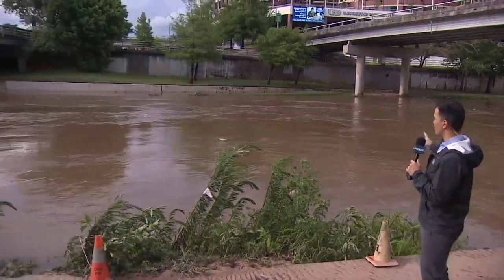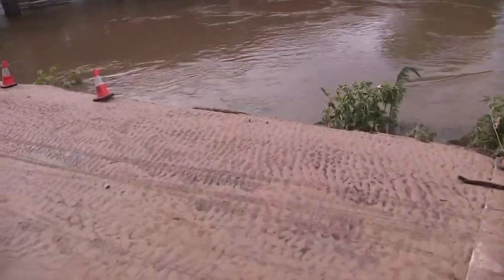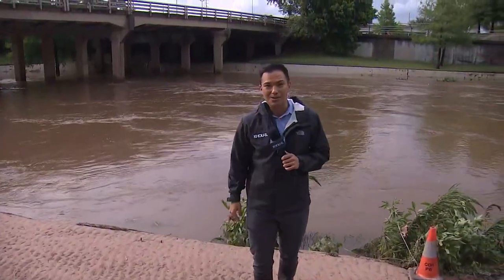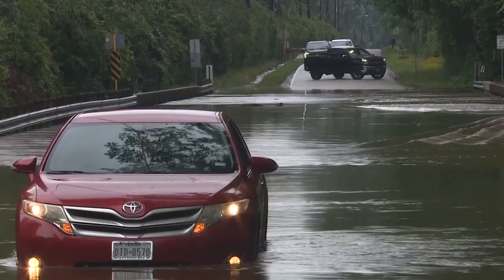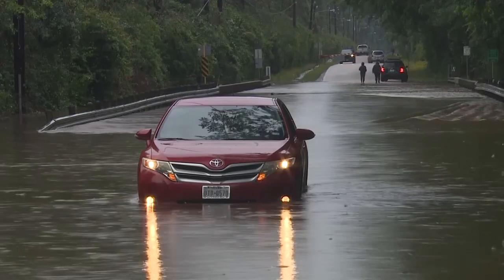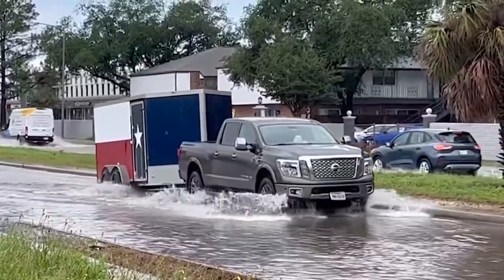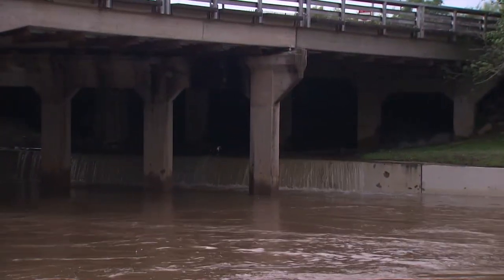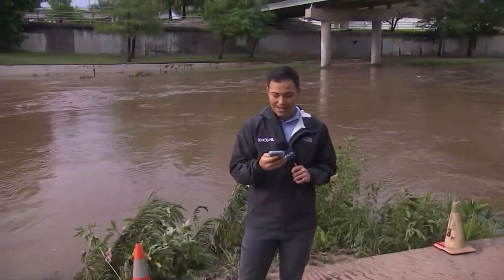A look at high water spots across the Houston area Sunday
it's been a soggy Mother's Day, with high water in parts of the viewing area.  These are some photos and videos from around Southeast Texas.